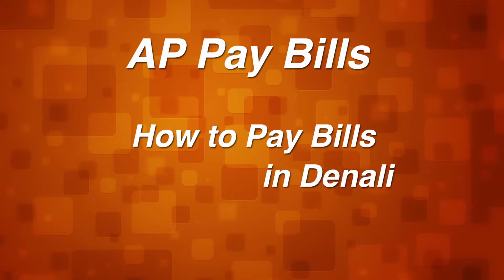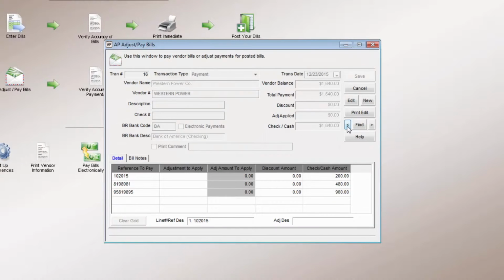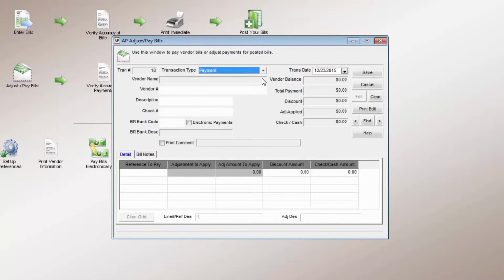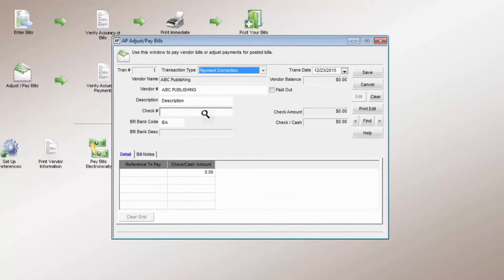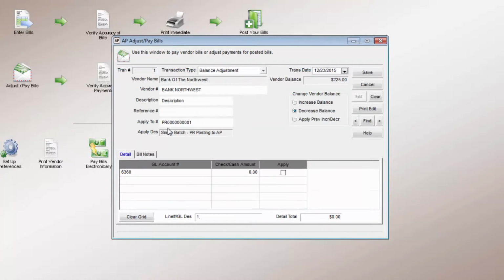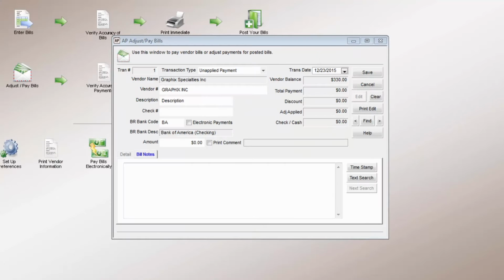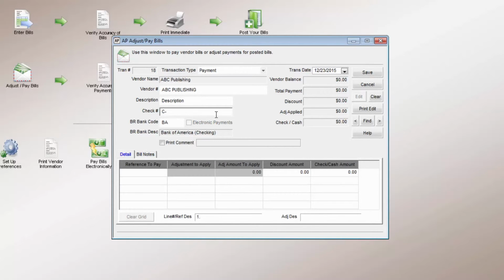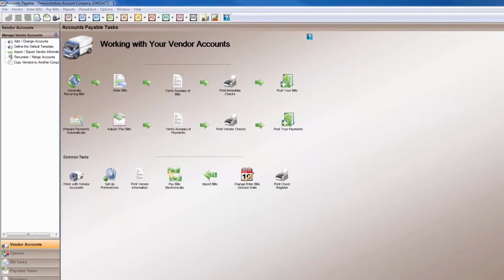AP Pay Bills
How to pay bills in Denali Accounts Payable.